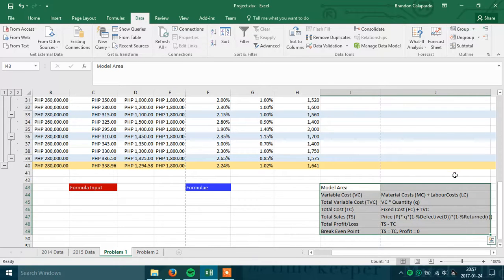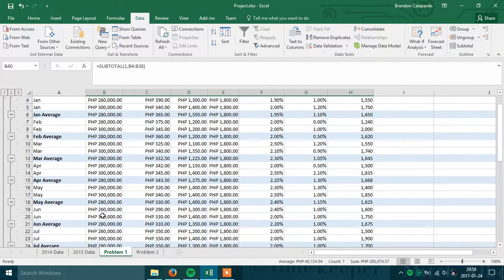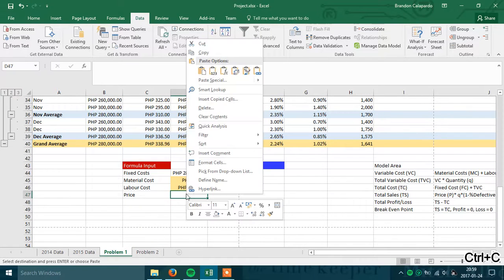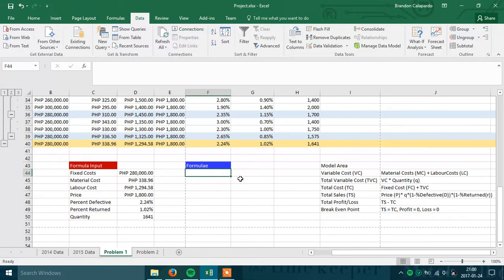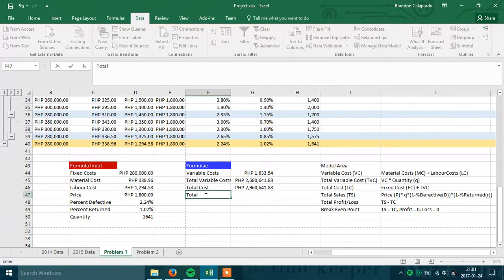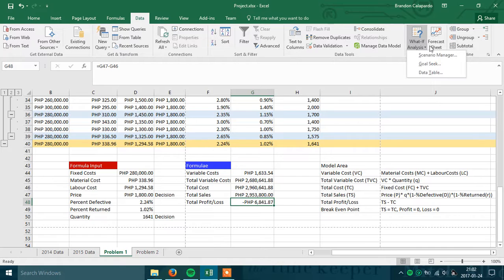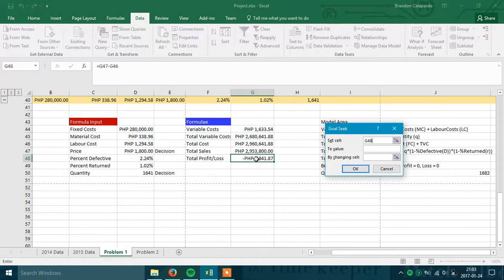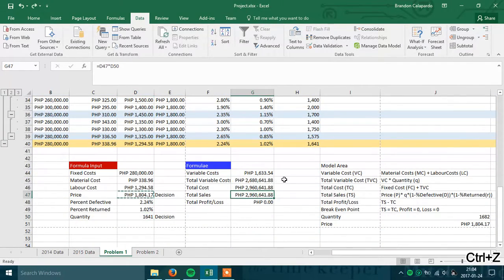Lesson 4 Goal Seek